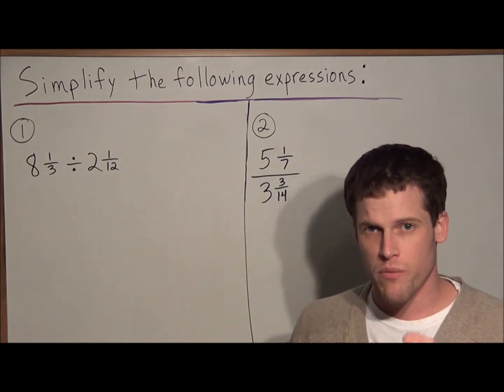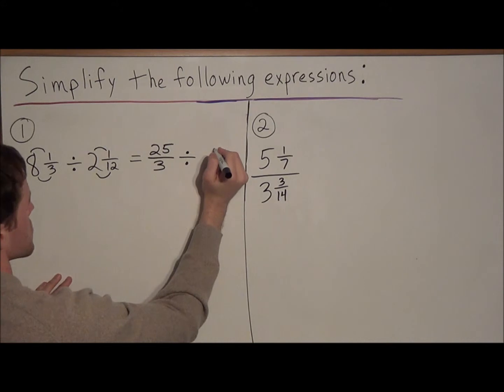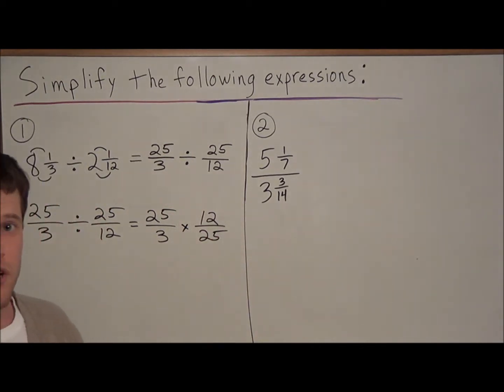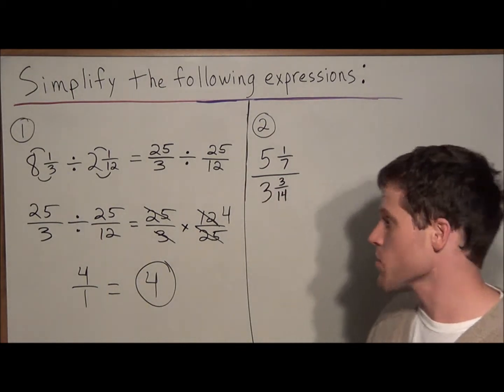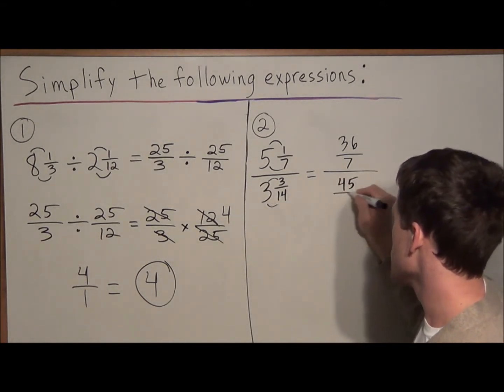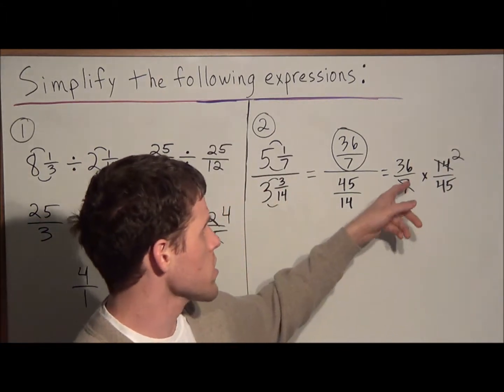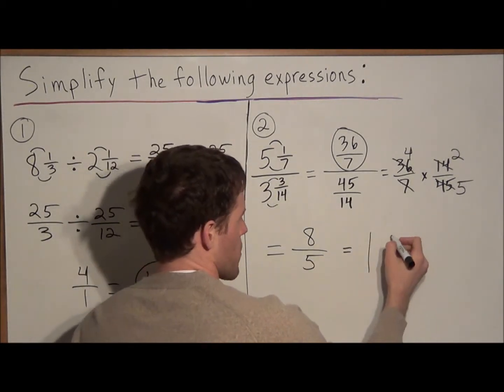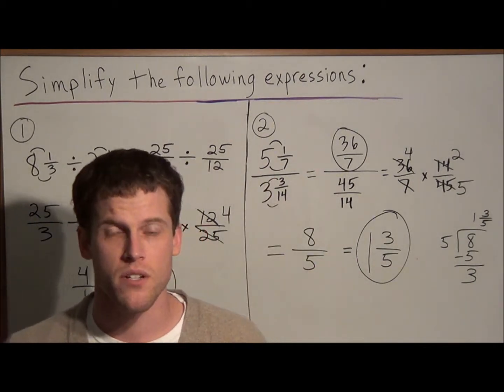Dividing Mixed Numbers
This video focuses on how to divide mixed numbers. In this video, I demonstrate the technique of changing the mixed numbers into improper fractions, performing keep change flip, then multiplying the resulting fractions.